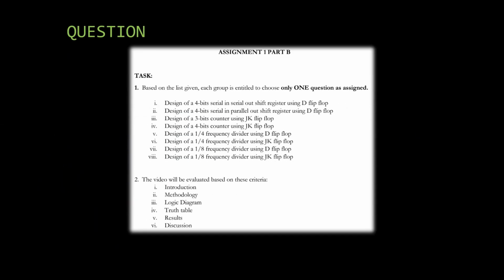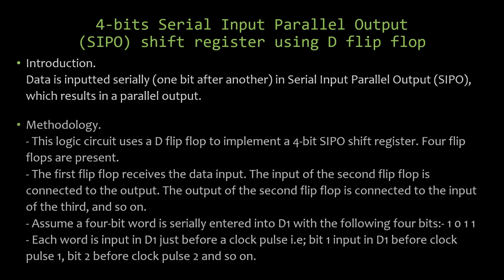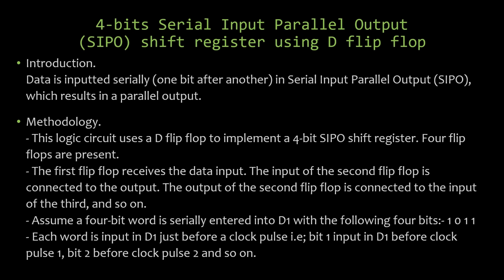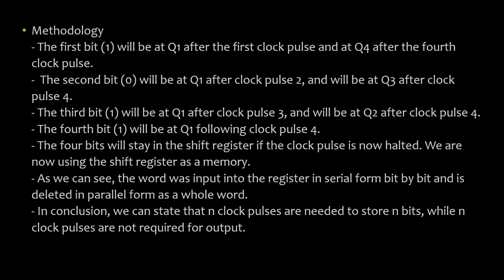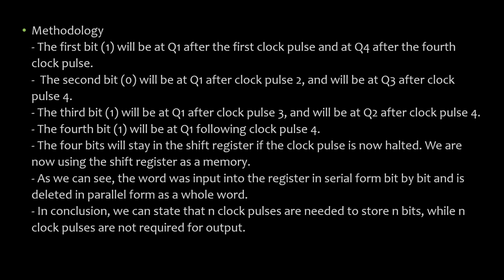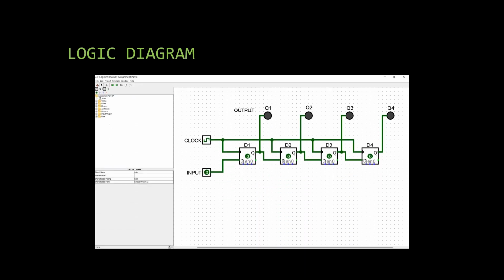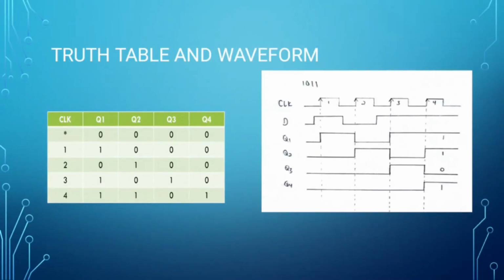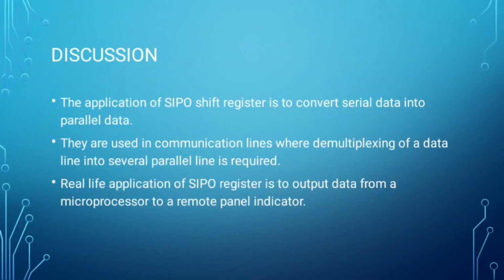Computer_G23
NMJ10303 DIGITAL ELECTRONIC I
Assignment 1 Part B